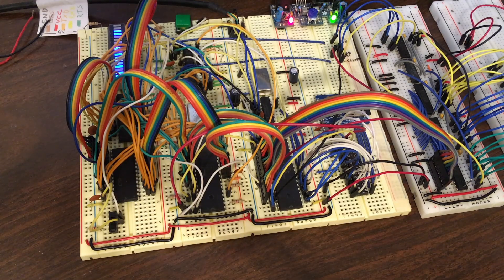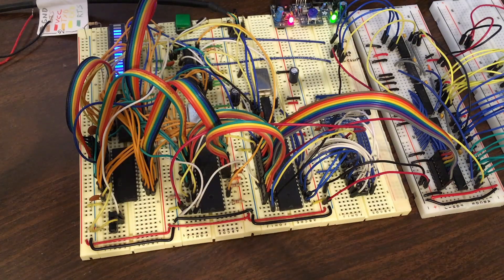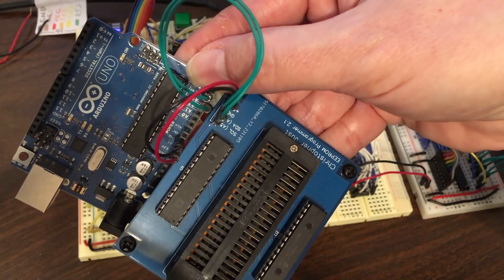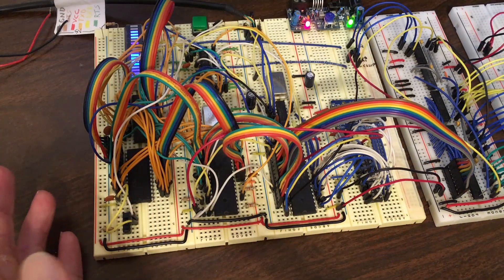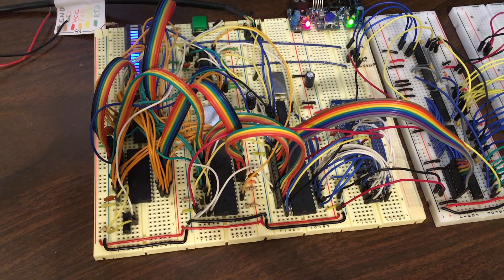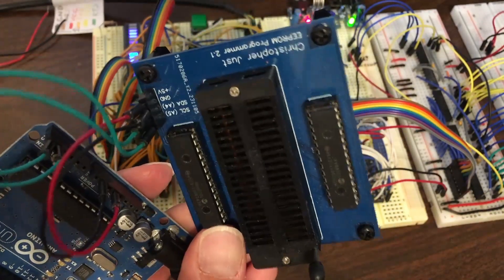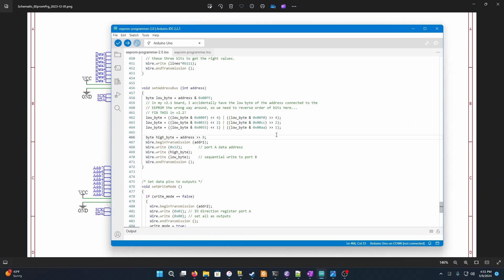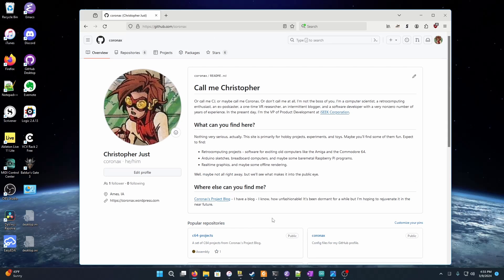Project:65 EEPROM debugging for a 6502 computer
I recently went through a long debugging process because of some EEPROM-related issues in my Project:65 6502-based homebrew computer. In this video I talk about what happened and describe the EEPROM setup for the P:65 computer, and also talk about some recent upgrades to my homebrew EEPROM programmer setup.